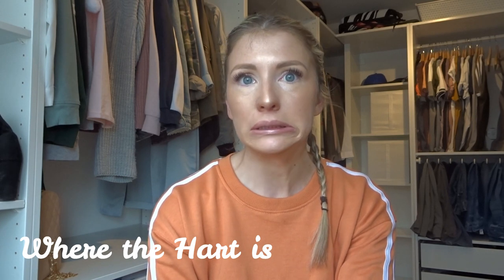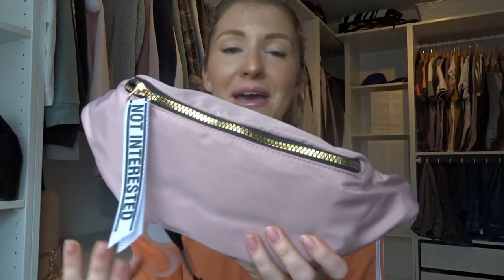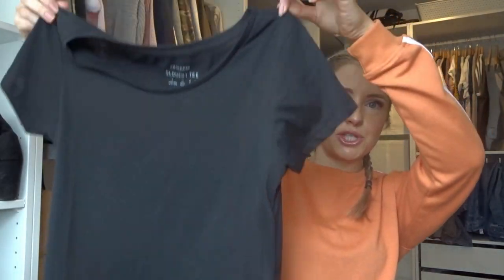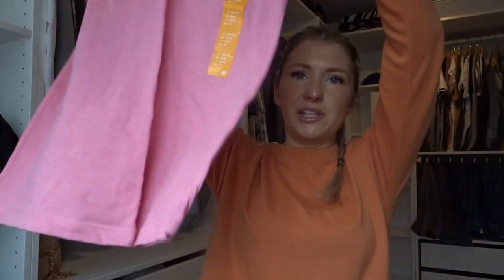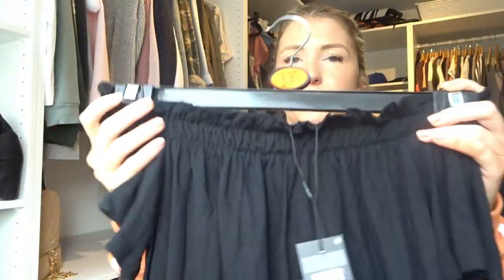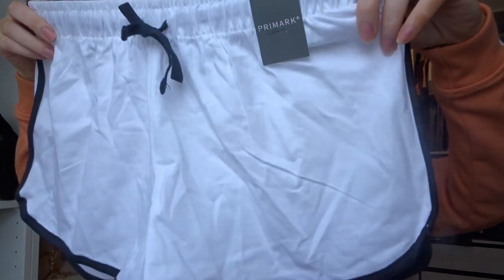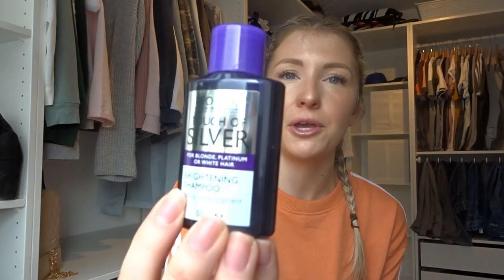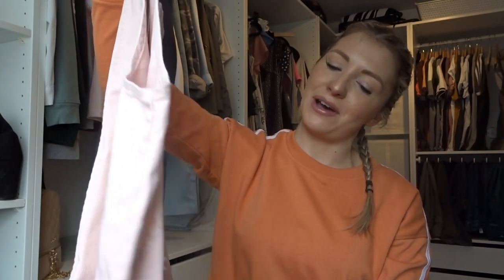Primark Holiday Haul March 2018 | Packing Light Adventure Summer Holiday | ELLIE POLLY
Primark Holiday Haul March 2018 | Packing Light Adventure Holiday

Hey Everybody!
I upload videos based on motherhood, lifestyle, interior design and some beauty and fashion as well .

I upload twice a week , usually on a Sunday and Wednesday.